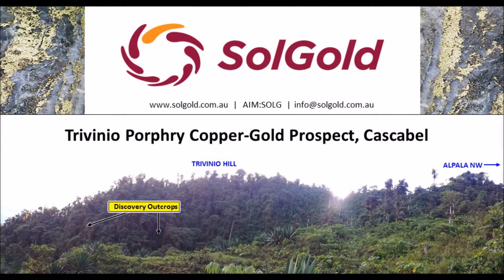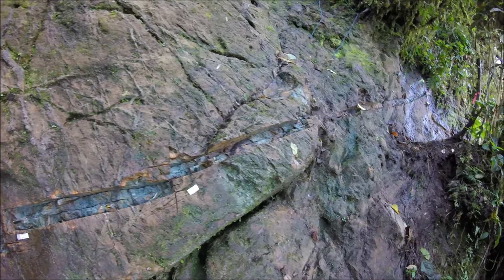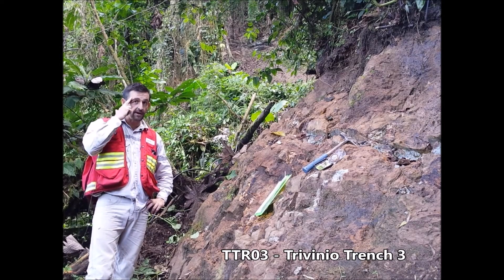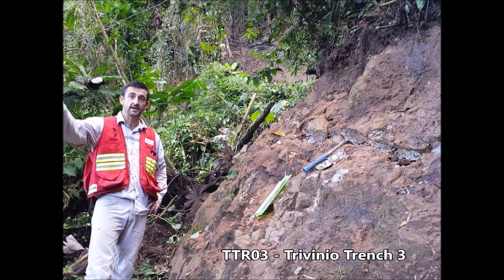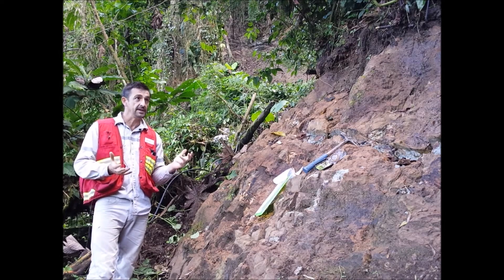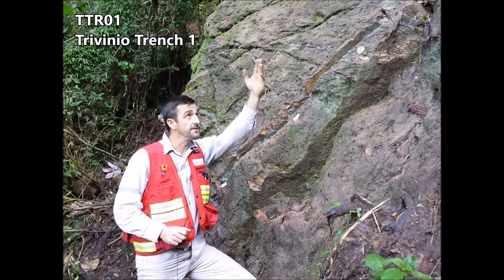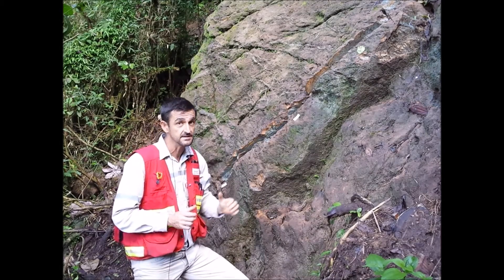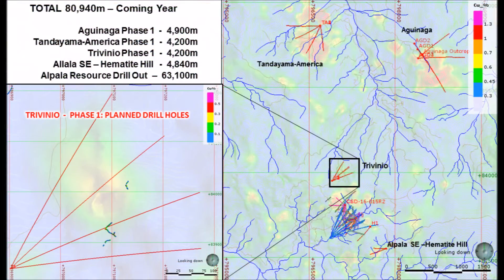Trivinio Discovery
Benn Whistler, Technical Services Manager, reports on the Trivinio discovery at project Cascabel in Equador